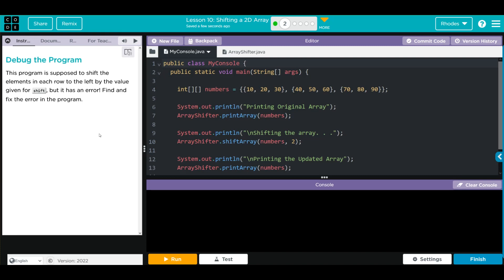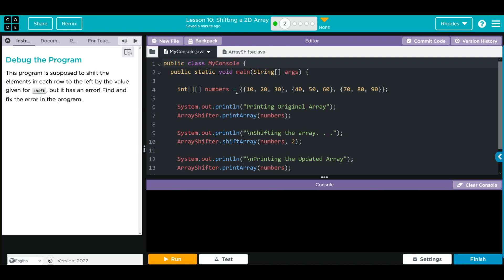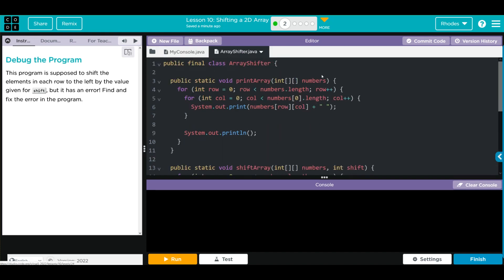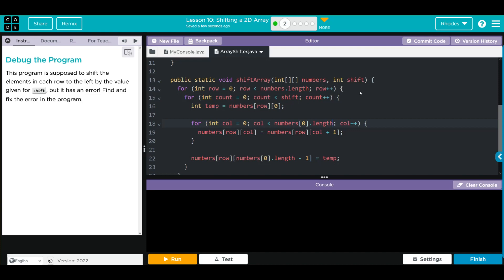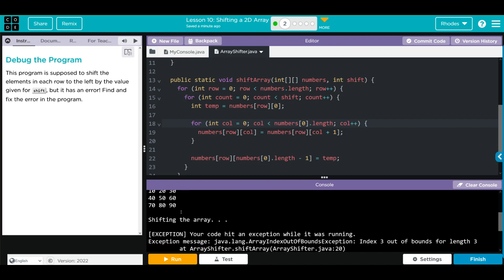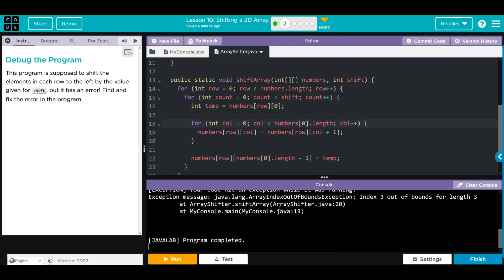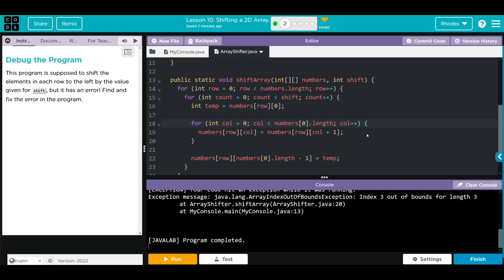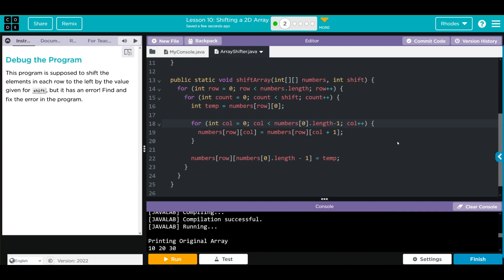AP CS A - Code.org: Unit 5: Lesson 10 #2 (2023)